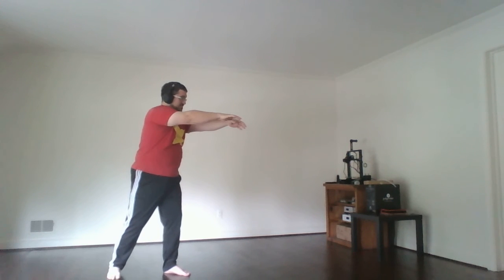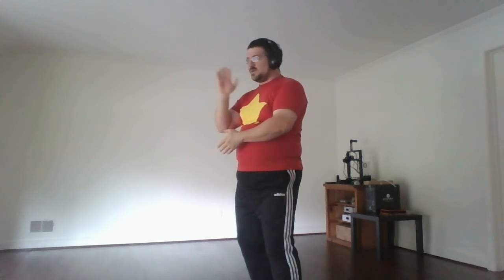Tai Chi Small Part 4 with Side View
Tai Chi

The next move in the Tai Chi 24 form, both front and side view.
Apologies for the sound error on the previous video. This one should work better.